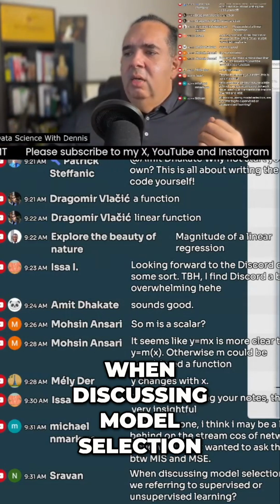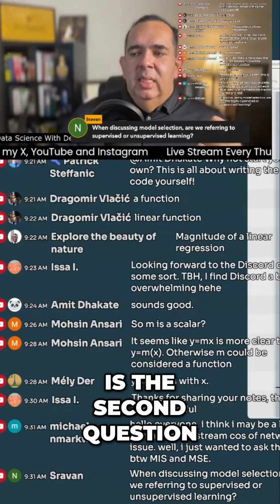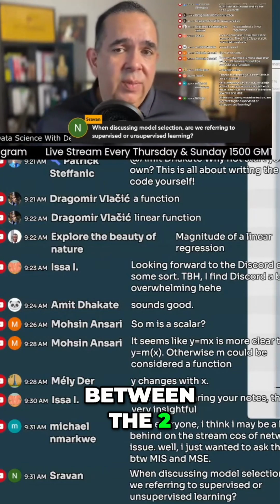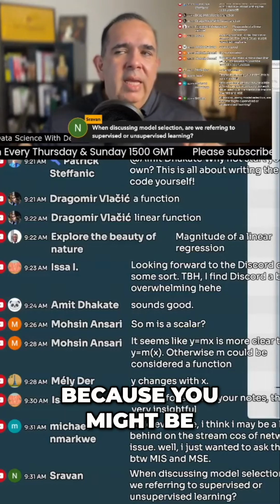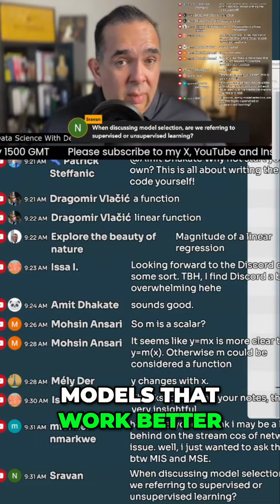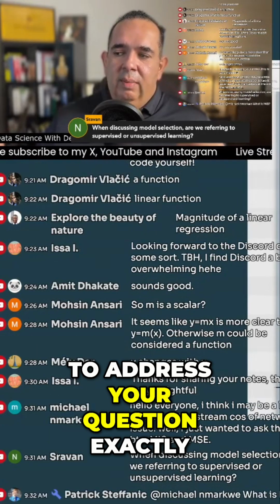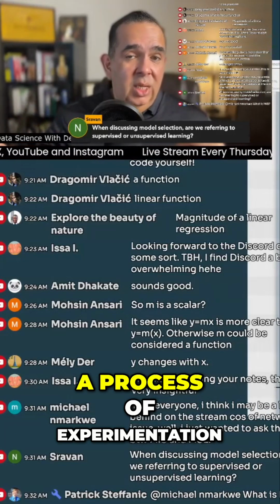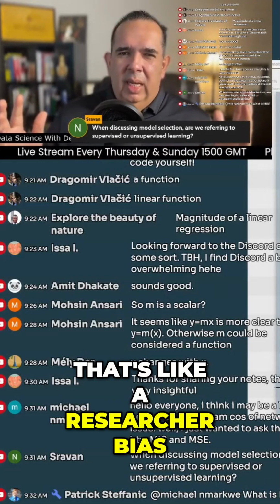Mastering Data Science: A Step-by-Step Guide to Model Selection - ai datascience m...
Mastering Data Science: A Step-by-Step Guide to Model Selection